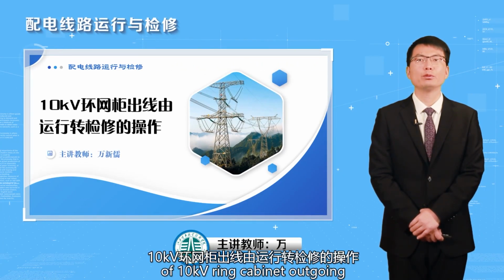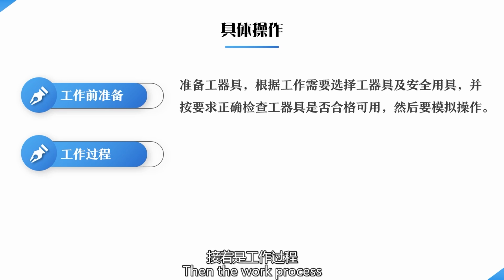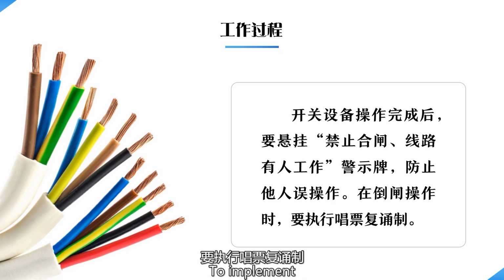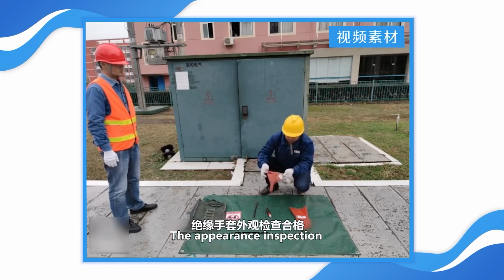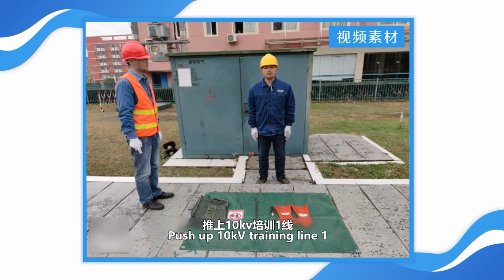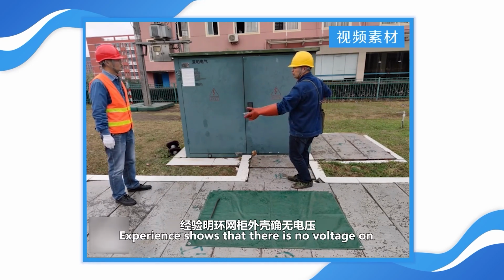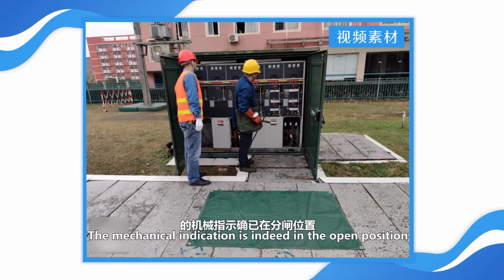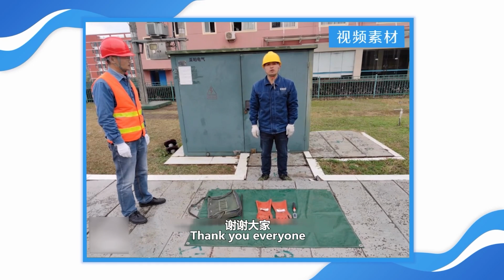2 2 Ring main unit from operation to maintenance operation